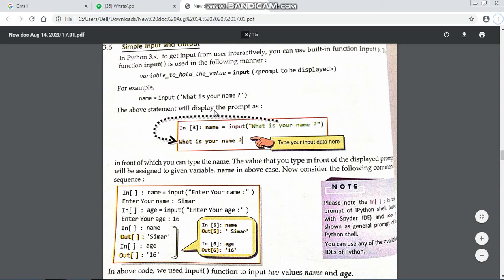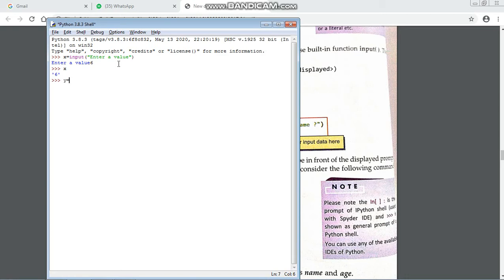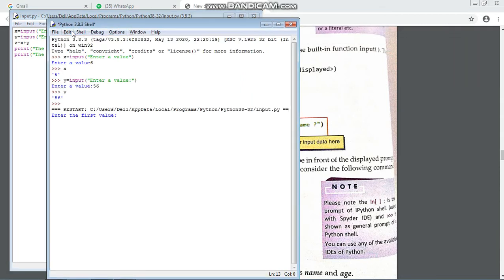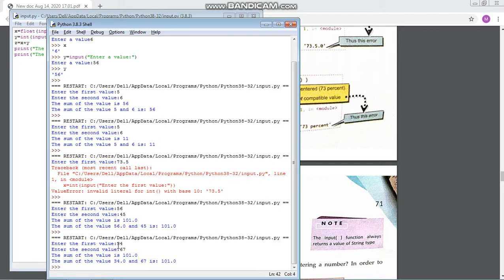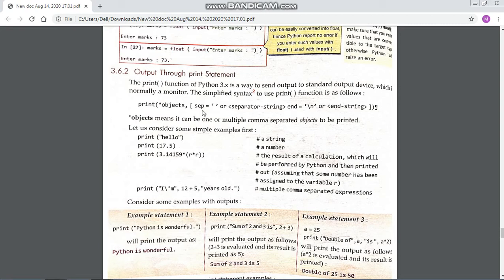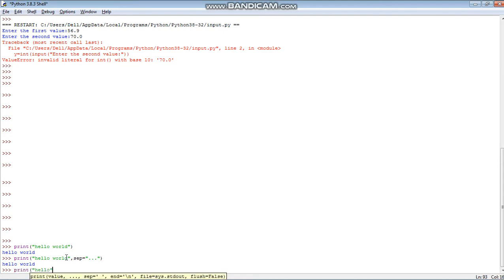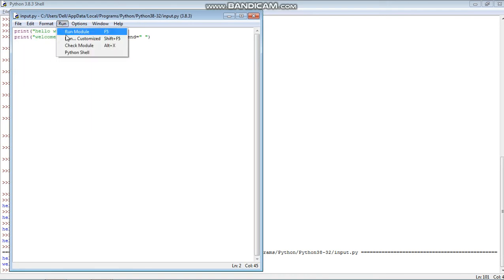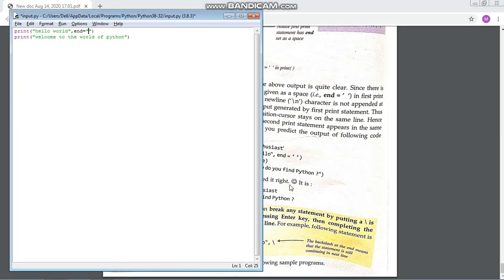Input Output Functions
For CBSE IP class XI students